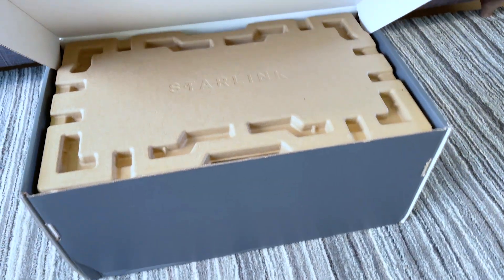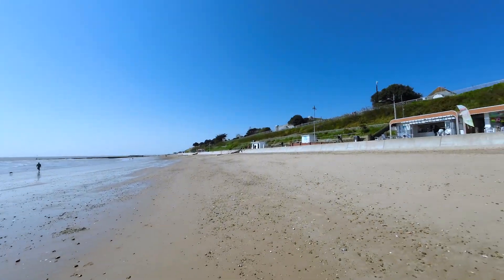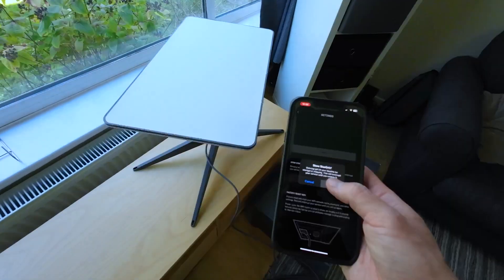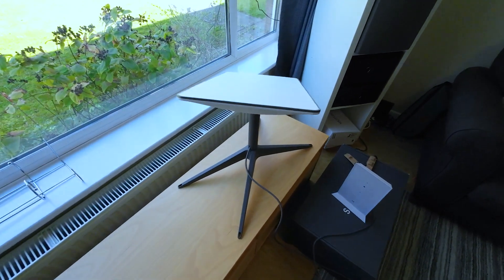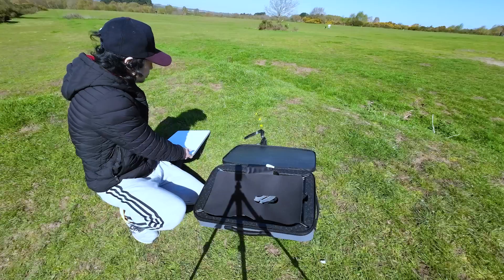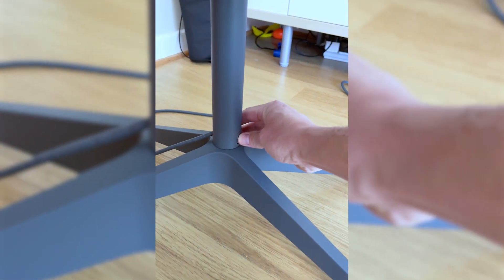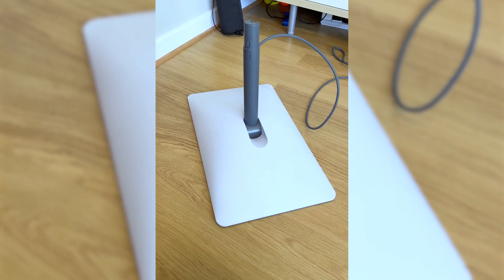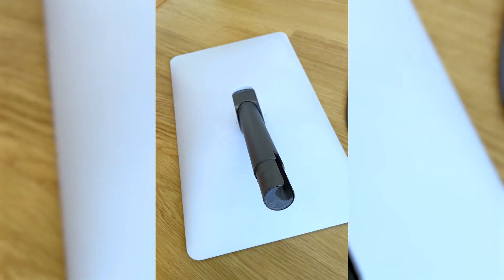Starlink Actuated Gen2 Troubleshoot: Problem To Stow, Not Working? Here Is How To Fix It!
When you want to relocate your Starlink dish, there is a function called "Stow" in the Starlink app that positions itself to fold the pole, allowing you to pack it in a box or travel case. However, if you have trouble connecting to the dish, you won't be able to use the app to stow it.

Fortunately, there is a manual way to stow the dish. Simply place it face down on a flat surface while it's still plugged in. After a brief period of time, it should automatically move into the stowed position. At this point, you can unplug the cord. If you wait too long, the pole will move back to its original position. I hope this information is helpful. Here is a quick result when I did a speed test at a park in the UK, which I was very happy.

About Starlink
Starlink is a satellite internet service provided by SpaceX, the company founded by Elon Musk. The service aims to provide high-speed internet access to areas of the world where traditional broadband services are unavailable or unreliable.

To achieve this, Starlink uses a constellation of low-earth orbit satellites that are able to provide faster and more reliable internet service than traditional geostationary satellites. As of September 2021, Starlink has launched over 1,700 satellites and has been providing beta service to customers in select areas around the world.

The Starlink system is designed to be portable, with a small satellite dish and modem that can be easily installed by customers. The service is currently priced at $99 per month, with a one-time fee of $499 for the equipment. Starlink aims to eventually offer internet speeds of up to 1 Gbps, although current speeds may vary depending on factors such as location, weather, and network congestion.

Starlink has generated significant interest and investment, with SpaceX raising over $5 billion in funding for the service. The company plans to continue launching satellites and expanding its service area over the coming years.

Starlink: Free month for you!

Starlink Accessories on Amazon